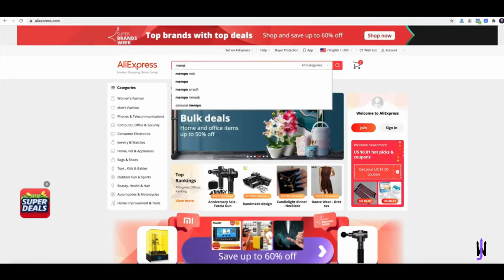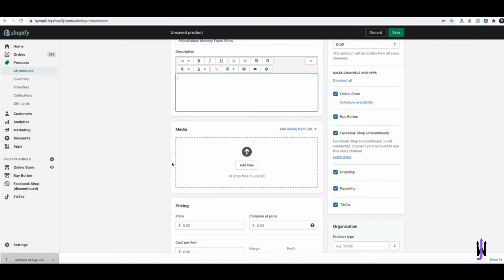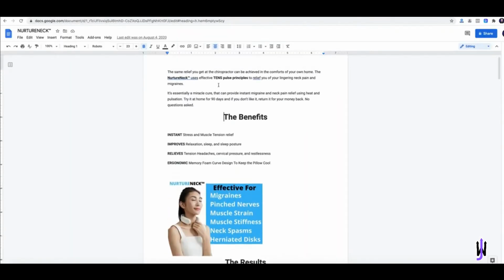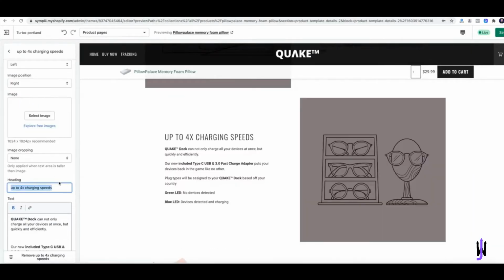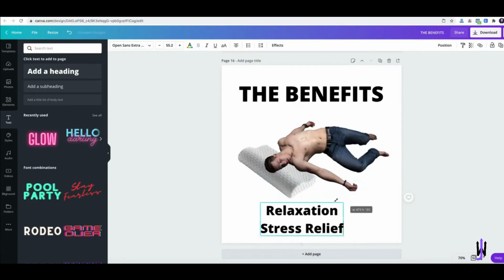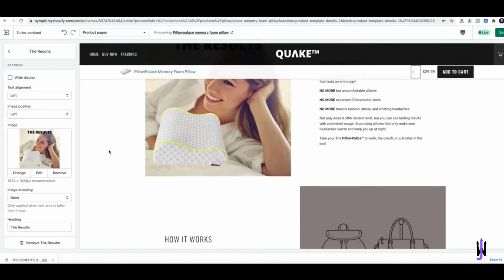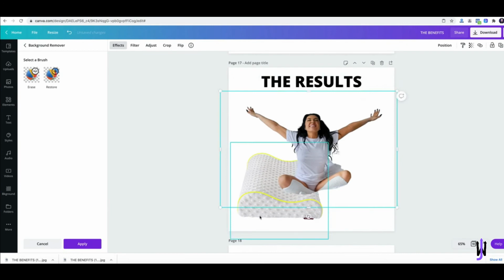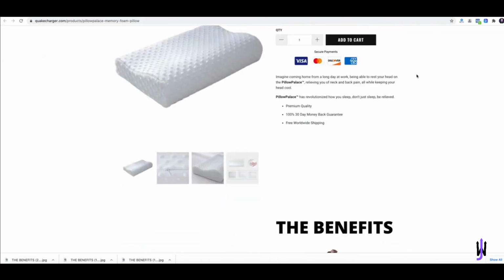[Free Course] Shopify Product Page Tutorial Step By Step For Beginners | 2021 In-Depth Course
Join our eCom Cafe Group!

In this video I went more in to depth on how you should be making your product landing pages. This is important because if your website looks like crap, your conversion rate and sales will go down, killing your profitability.

In addition, we are creating a brand here, so colors, font, texts, pictures, all need to match up in congruency with the product, website, and ad.